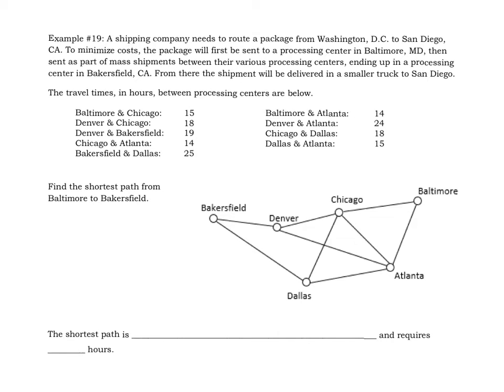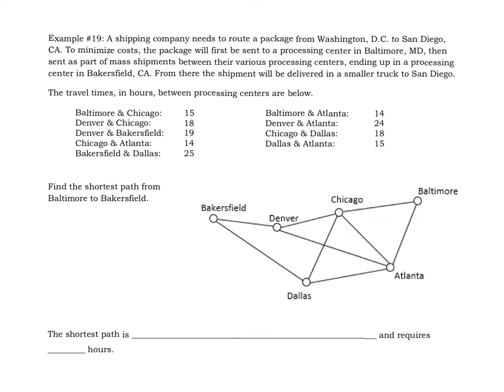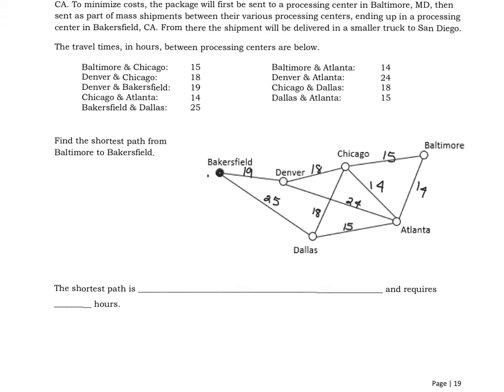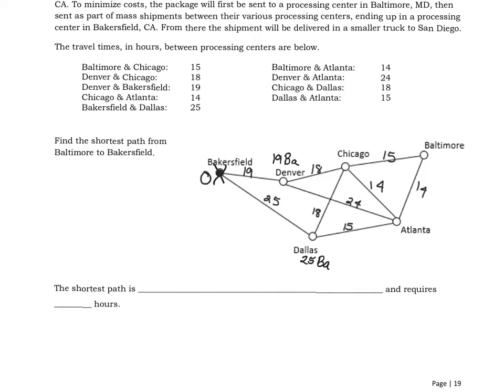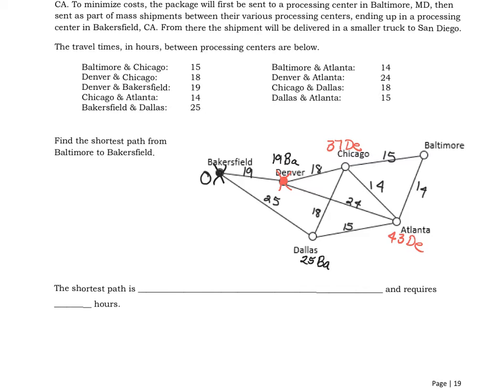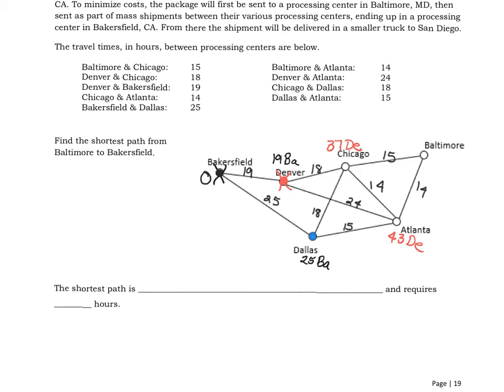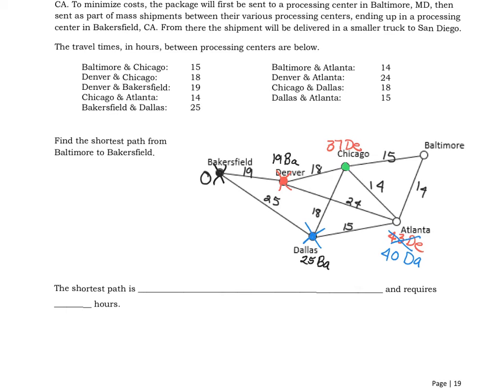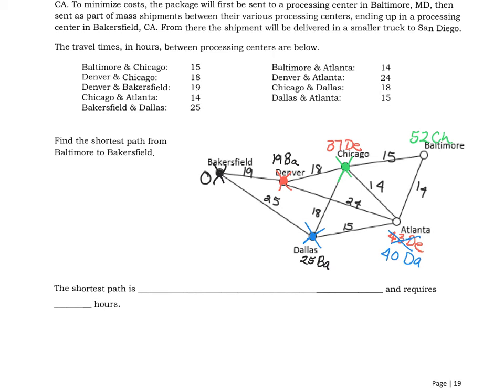Graph Theory Ex 19